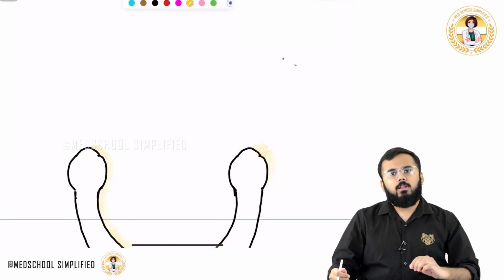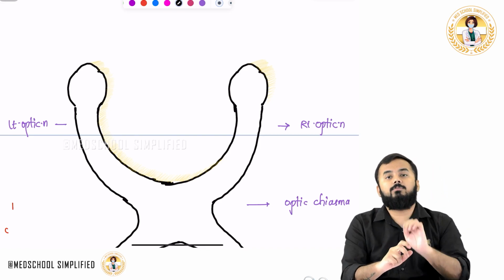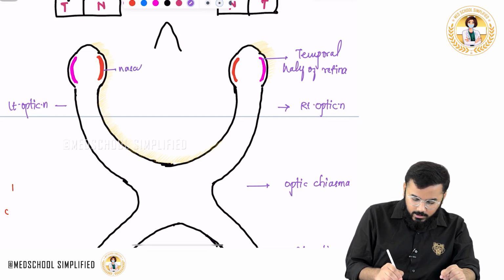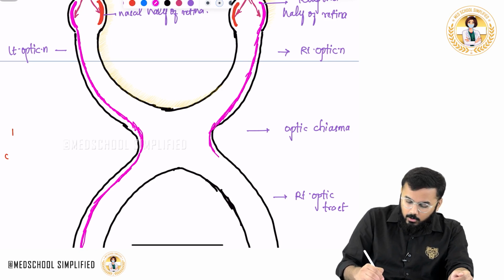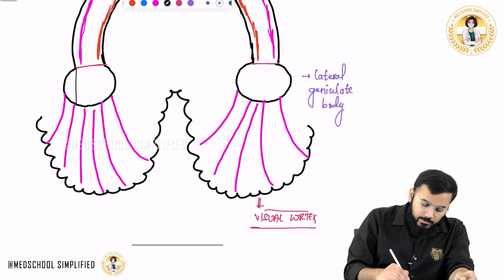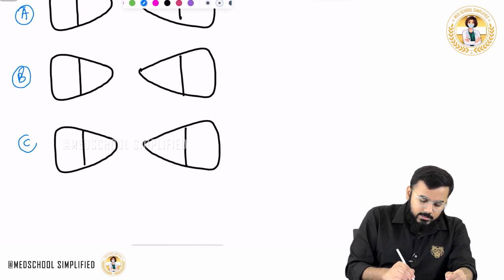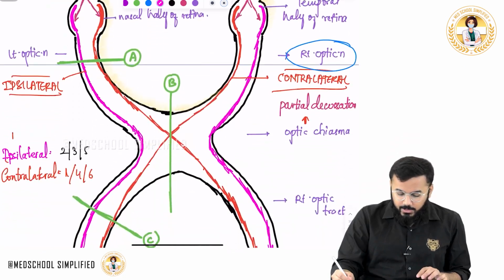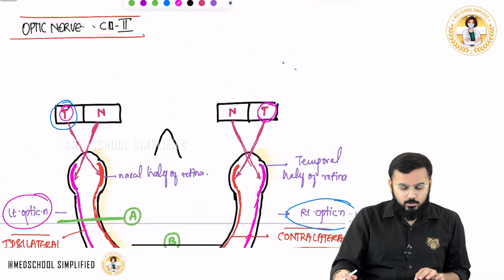2. Optic Nerve (CN II) Anatomy | Visual Pathway & Visual Field Defects | USMLE Step 1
Optic Nerve (CN II) Explained | Visual Pathway & Visual Field Defects | USMLE Step 1

The Optic Nerve (Cranial Nerve II) 👁️ is a purely sensory nerve responsible for vision. It develops as an outgrowth of the diencephalon, making it an extension of the central nervous system rather than a true peripheral nerve. Hence, it is covered by meningeal sheaths and is myelinated by oligodendrocytes, explaining its vulnerability in multiple sclerosis (MS).

The optic nerve fibers arise from retinal ganglion cells of both eyes and converge at the optic disc. These fibers pass posteriorly through the optic canal alongside the ophthalmic artery to reach the optic chiasma, where nasal (medial) retinal fibers cross, while temporal (lateral) fibers remain uncrossed. This partial decussation ensures that each optic tract carries information from the contralateral visual field 🧠.

From the optic chiasma, the optic tracts project to the lateral geniculate body (LGB) of the thalamus, which serves as the primary relay center for visual information. From the LGB, optic radiations (geniculocalcarine fibers) spread through two distinct loops:
• Meyer’s loop (temporal lobe) carries fibers from the upper visual field.
• Baum’s loop (parietal lobe) carries fibers from the lower visual field.
These radiations terminate in the primary visual cortex (Area 17, occipital lobe).

💡 Lesions along the visual pathway produce characteristic visual field defects that are extremely high-yield for board exams:
• Optic nerve lesion → complete blindness of the ipsilateral eye.
• Optic chiasma lesion → bitemporal hemianopia (classically seen in pituitary adenoma).
• Optic tract lesion → contralateral homonymous hemianopia.
• Meyer’s loop lesion → contralateral upper quadrantanopia (“pie in the sky”).
• Baum’s loop lesion → contralateral lower quadrantanopia (“pie on the floor”).
• Occipital cortex lesion → contralateral homonymous hemianopia with macular sparing, due to dual blood supply from the middle and posterior cerebral arteries.

🌈 Clinical Highlights
• Papilledema – swelling of the optic disc secondary to raised intracranial pressure, seen as blurred disc margins on fundoscopy.
• Optic neuritis – inflammatory demyelination of the optic nerve, classically presenting with painful vision loss in multiple sclerosis.
• Afferent pupillary defect (Marcus Gunn pupil) – light in the affected eye produces no pupillary constriction, indicating optic nerve dysfunction.
• Color desaturation and visual blurring often precede frank field defects in early optic nerve disease.

🔬 Key Takeaways for Exams
Remember: CN II is not a true cranial nerve but a CNS tract — hence, it fails to regenerate after injury. Lesion localization using visual field patterns is a favorite board-style question, and correlating optic disc findings with intracranial pathology remains a crucial clinical skill.